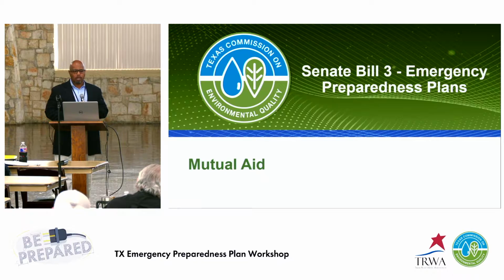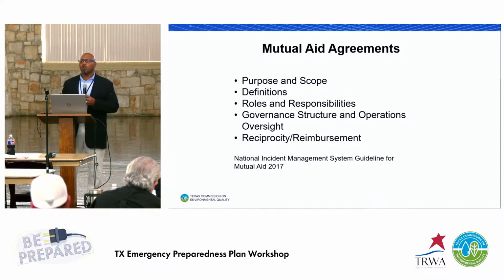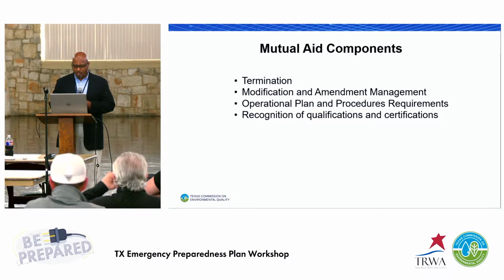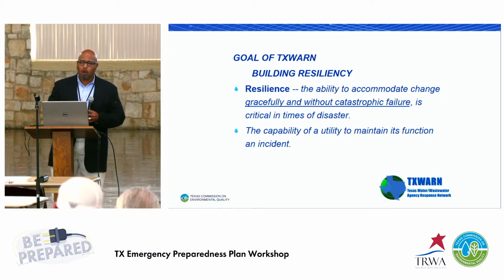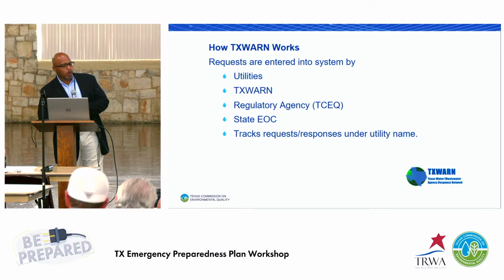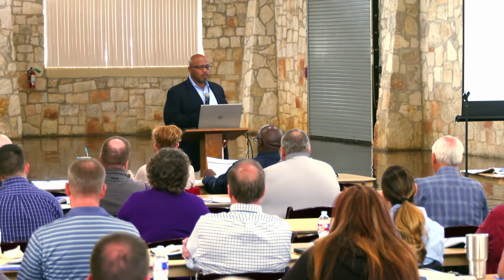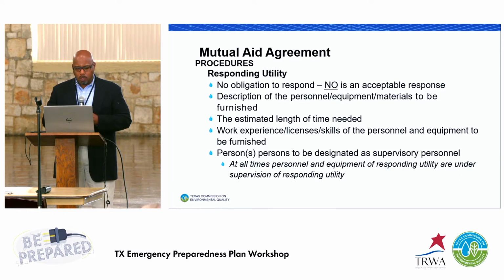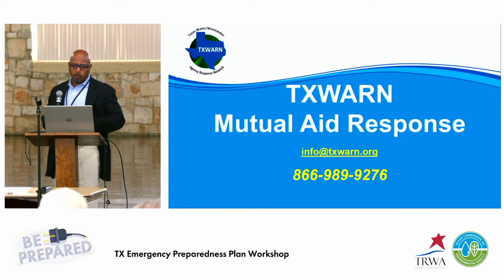5. More Information on TxWarn and Mutual Aid for Emergency Preparedness Plans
This portion of the workshop gives a closer look at the benefits of TxWarn and Mutual Aid agreements and how to establish the relationships with the State and your peers.